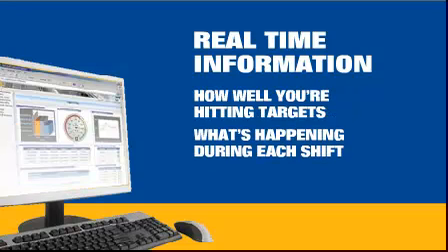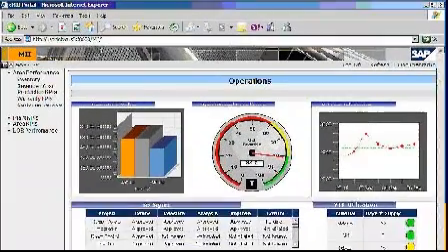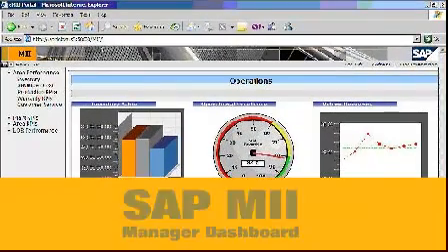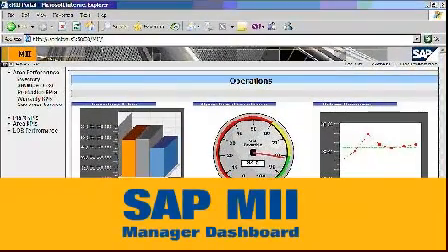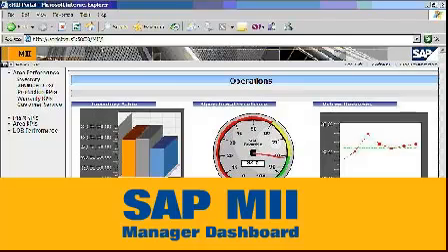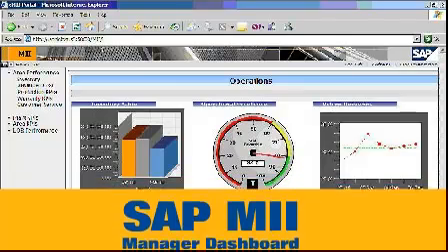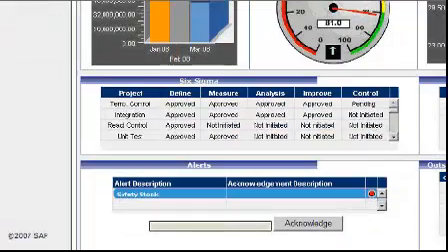SAP MII Plant Manager Dashboard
Take a tour and leanr about the SAP MII plant manager dashboard. Why seeing first the actual production information in a weekly report? Why not having full transparency of the shop floor and interact when problem appear in the production environment? The tour shows you a typical plant manager process and how SAP can help you to run your business better.